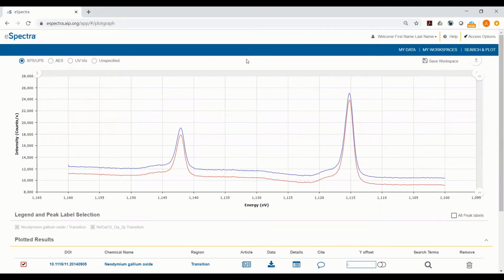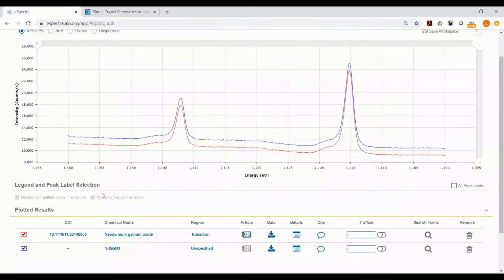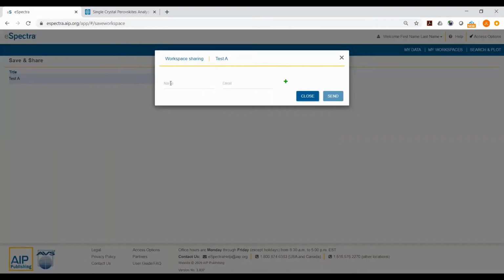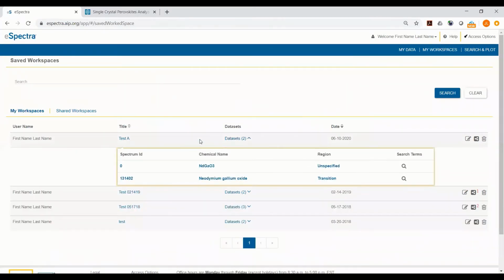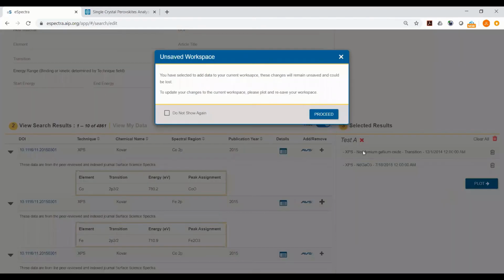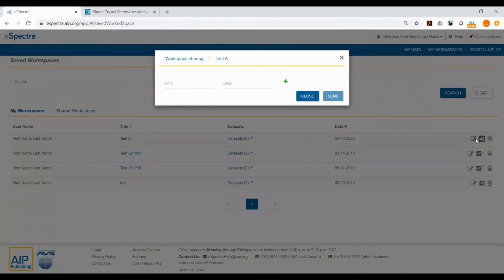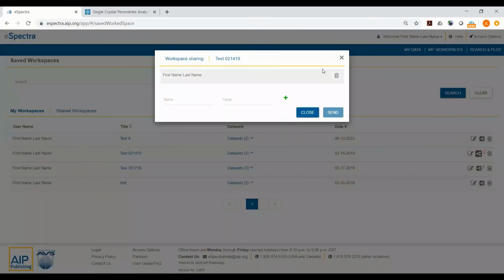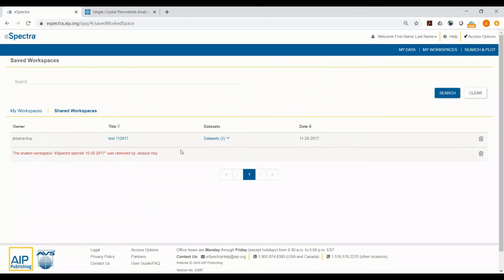How to Create Workspaces using eSpectra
This is a video to show you how to create workspaces using eSpectra.